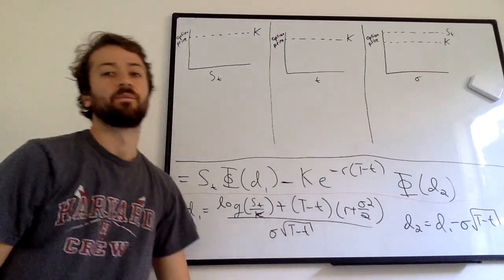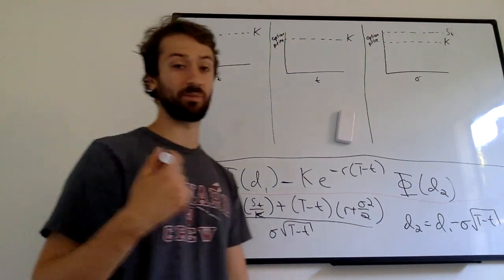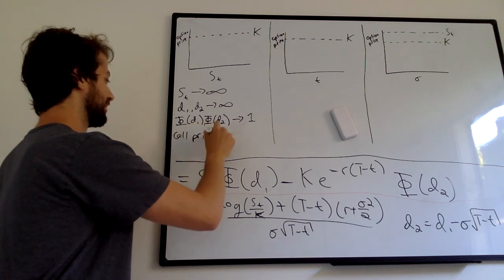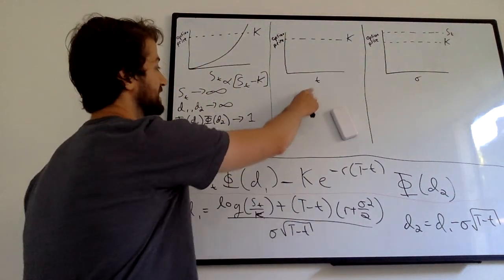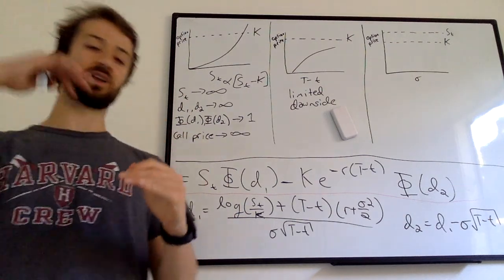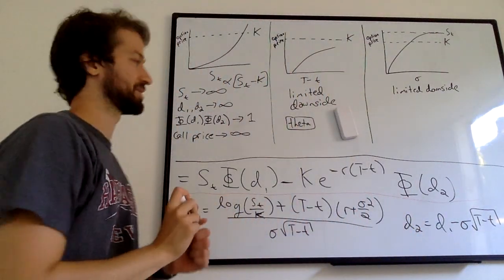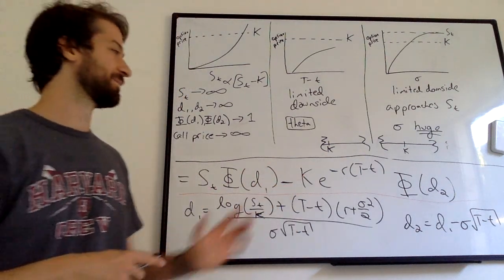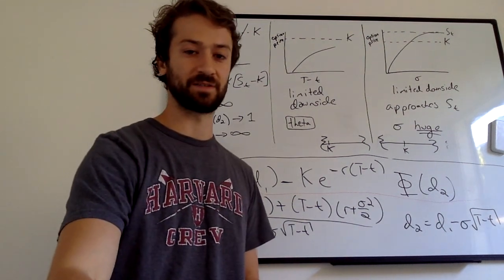9. Black-Scholes Intuition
In this video, our final in the Black-Scholes series, we discuss the result from the previous video and go over some intuition behind the famous formula. You can read along - and find the code used to generate these charts - in the book below:

Stephen Blyth's book on Quantitative Finance was instrumental in working through the proofs in this series: